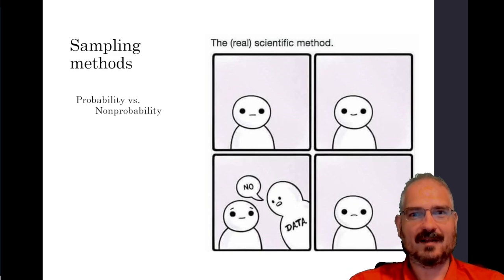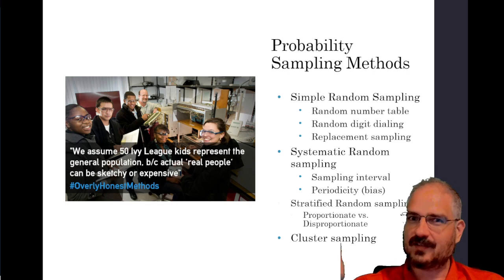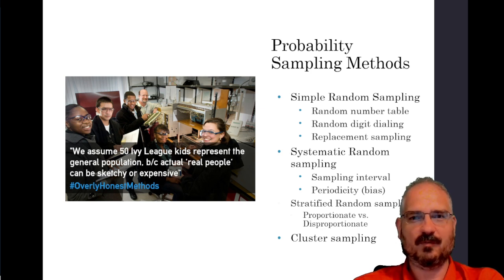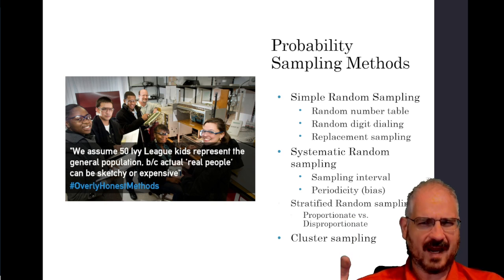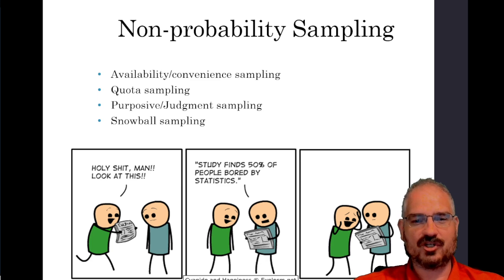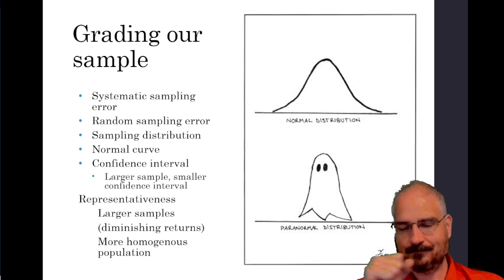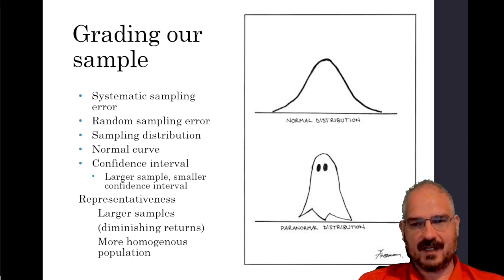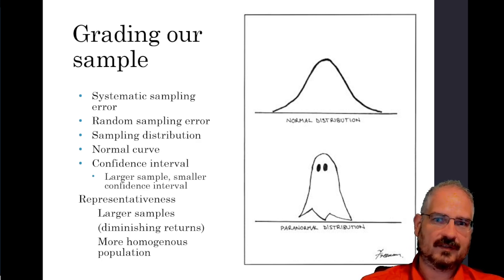Research Methods, Section 4.2: Sampling Methods